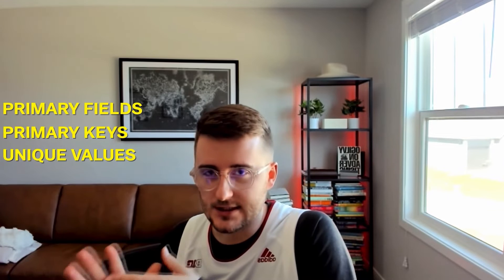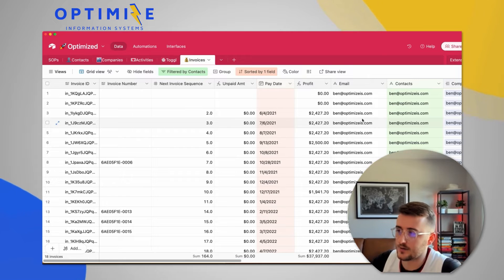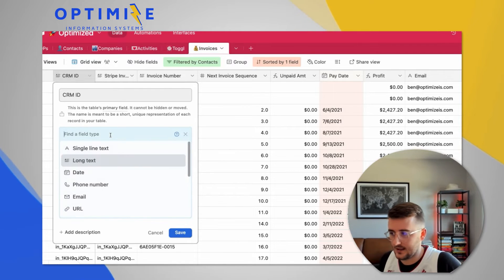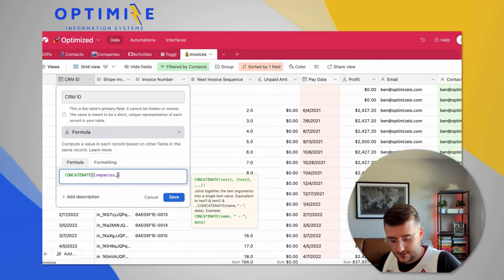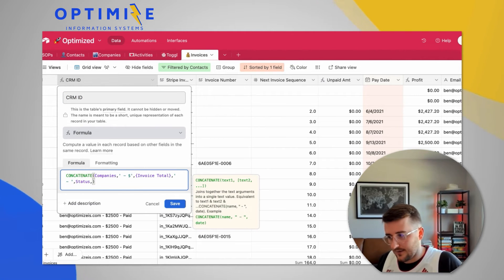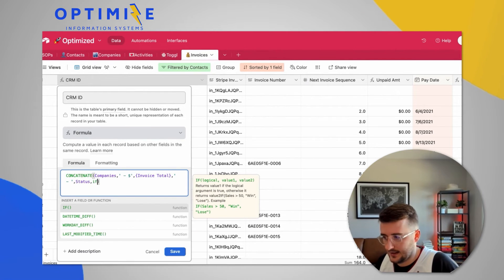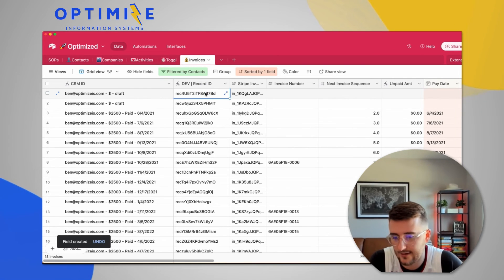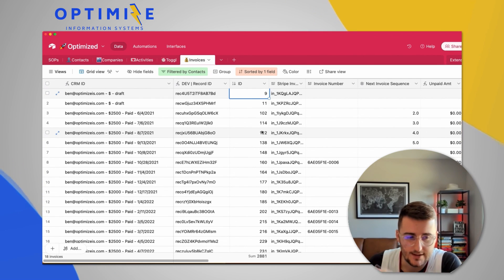Mastering Airtable's Primary Field: Your Ultimate Guide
Unlock the full potential of Airtable's primary field with our comprehensive tutorial! In this video, we'll walk you through everything you need to know about the primary field in Airtable – from changing it to making it unique. Whether you're a data enthusiast, project manager, or business owner, this guide is packed with essential insights. Join us as we explore the ins and outs of the primary field, discuss why and when to change it, and provide expert tips on crafting a meaningful and unique primary field. Don't miss this opportunity to enhance your data organization and workflow efficiency. Watch now and become a master of Airtable's primary field!